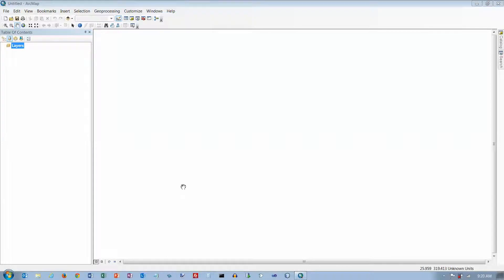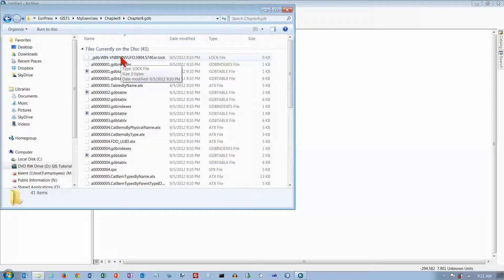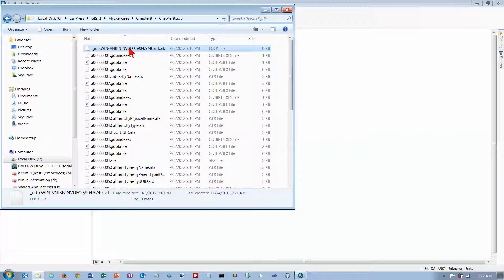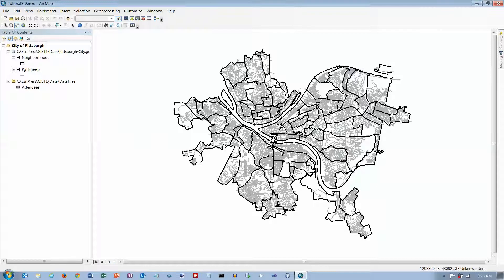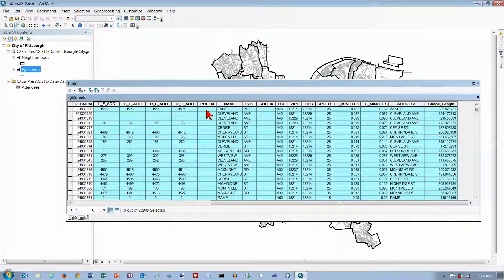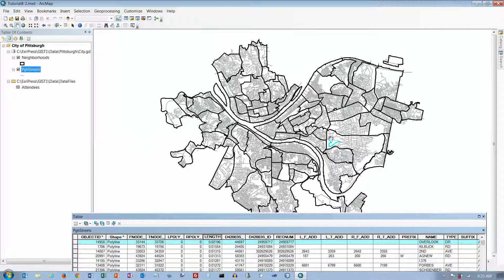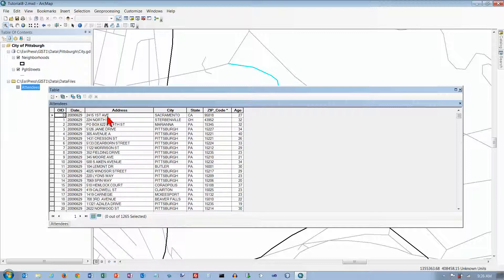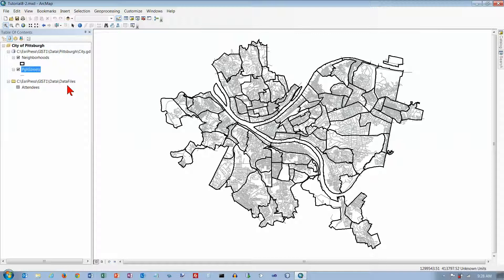ArcMap GIS Tutorial 08-02, Part 1